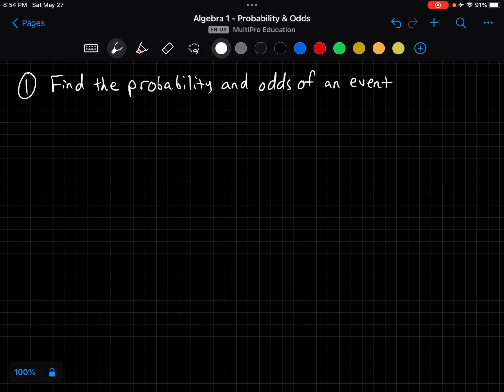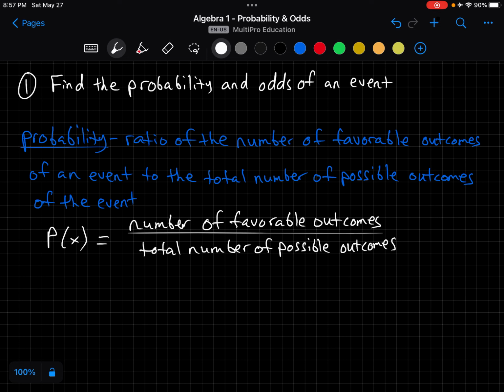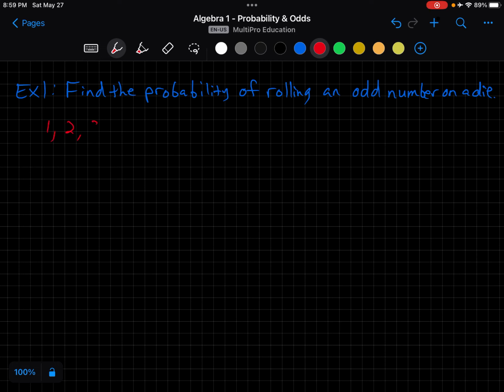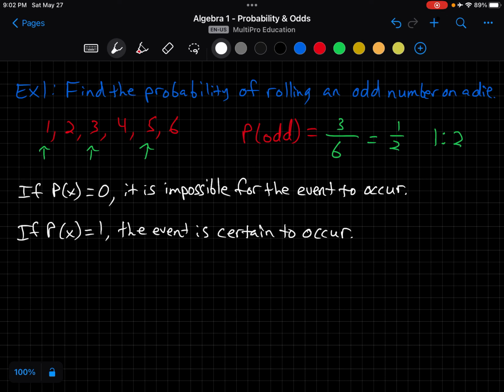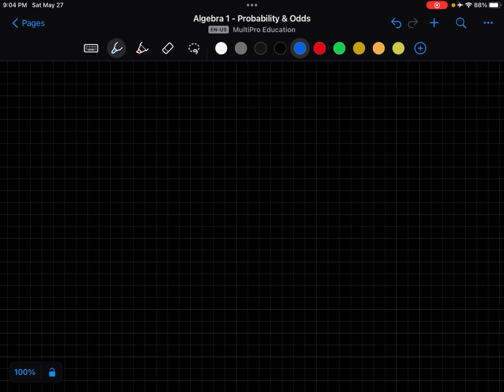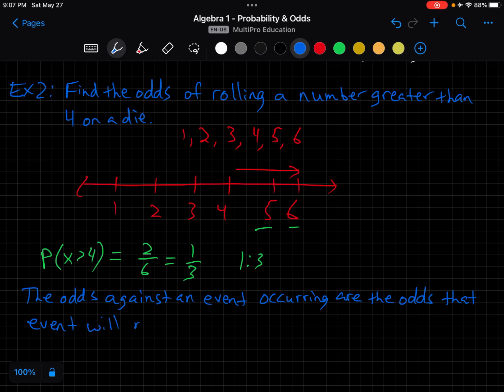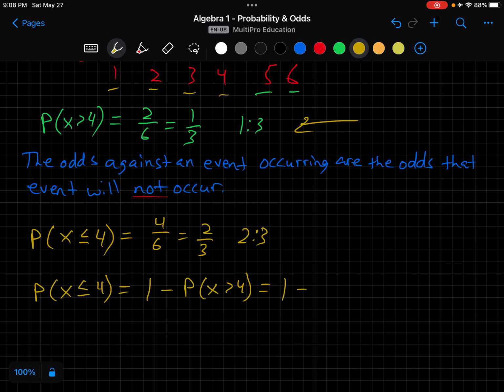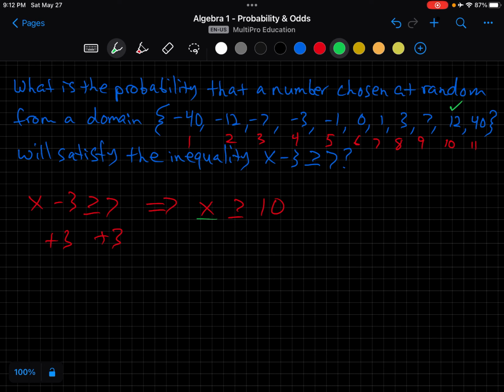Algebra 1 Probability and Odds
Probability and odds in Math, probability, sample space, roll of die, equally likely, favorable outcomes, science